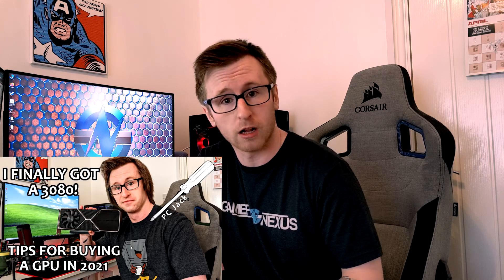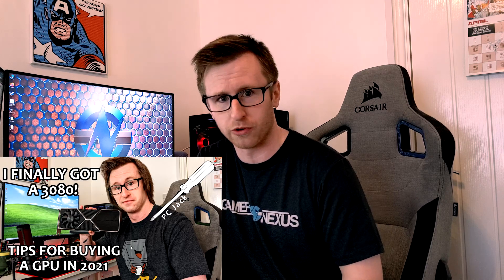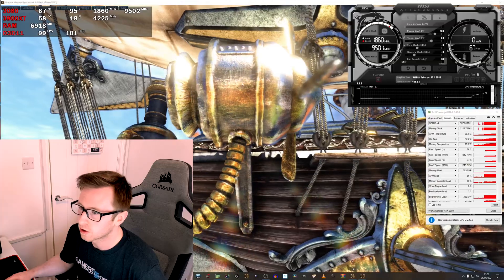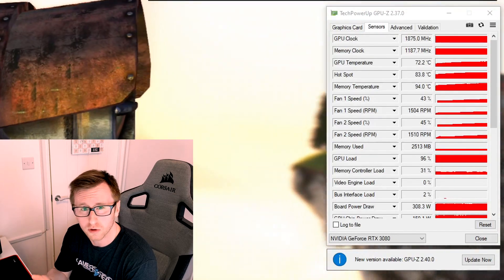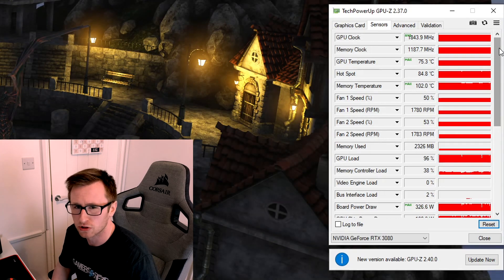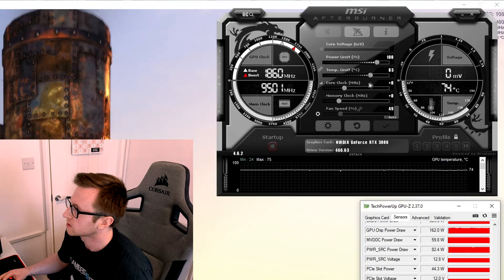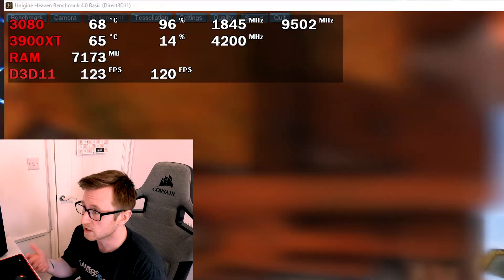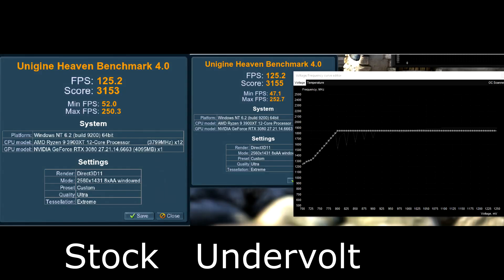RTX 3080 Founders Edition Undervolting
Taking a shot at making my RTX 3080 FE a little more power efficient and showing you the process.